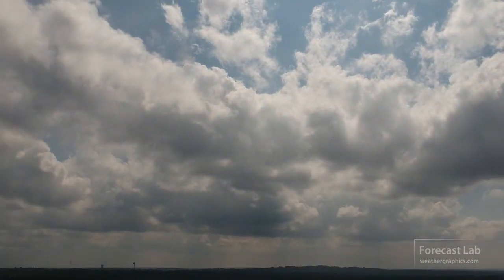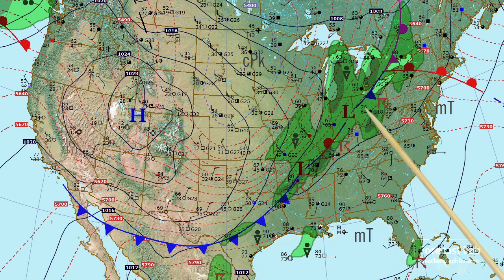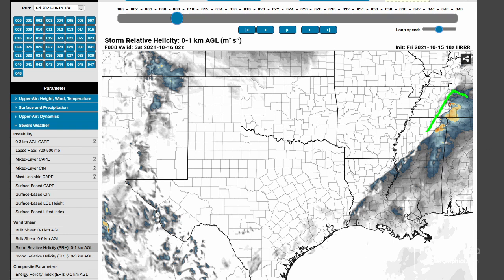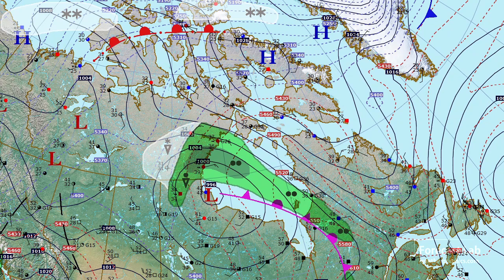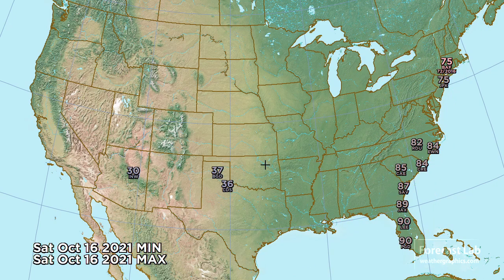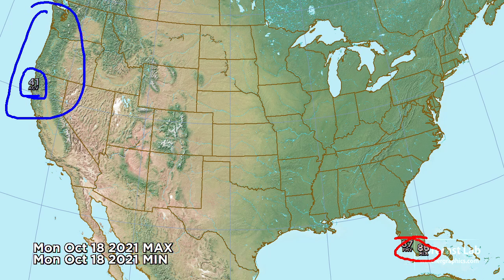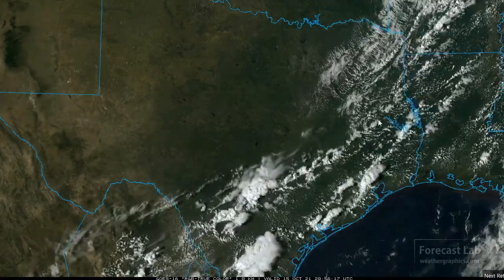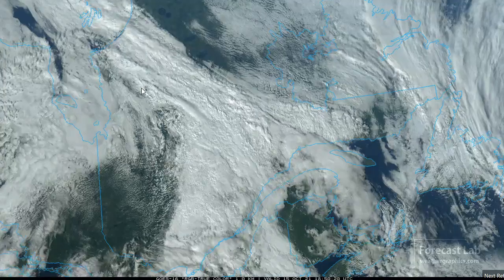Fri 10/15/21 - US weather forecast / Heading into the cold season / Skew-Ts & severe weather